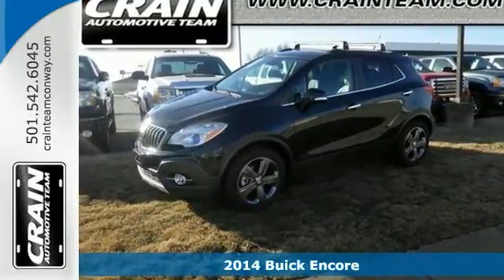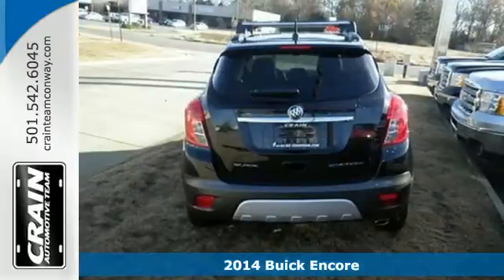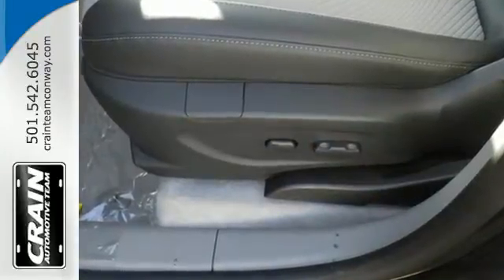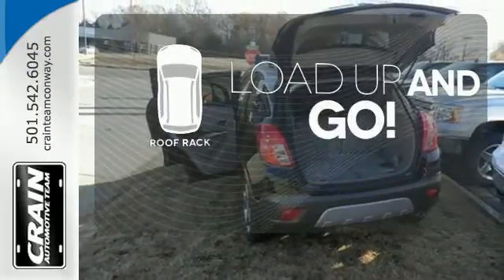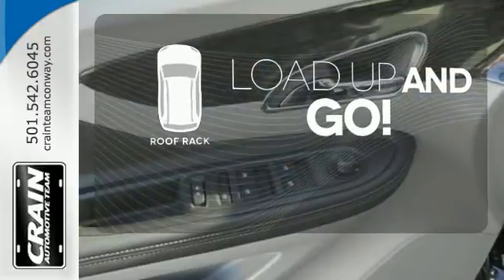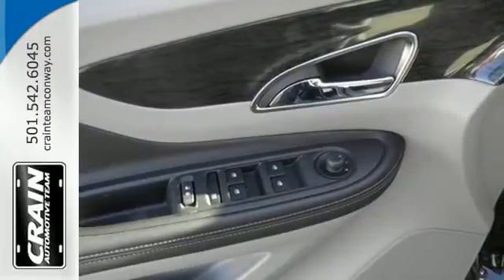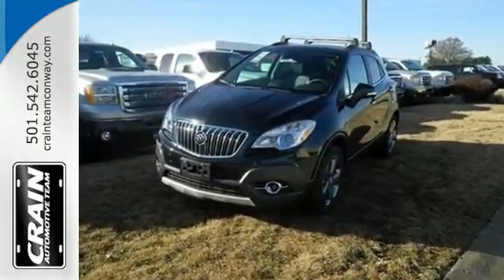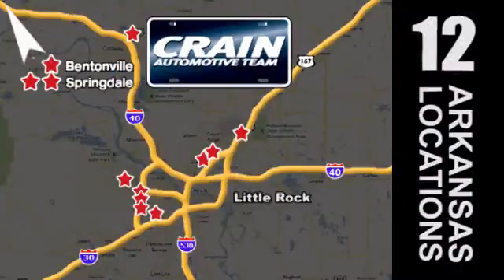2014 Buick Encore Conway AR Little Rock, AR 4BT3785 - SOLD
Year: 2014
Make: Buick
Model: Encore
Trim: CONVENIENCE
Engine: Ecotec Turbo 1.4L VVT DOHC 4-Cyl Sequential MFI En
Transmission: Automatic
Color: Carbon Black Metallic
Interior: Titanium
Stock #: 4BT3785
VIN: KL4CJBSB8EB573304
Crain Buick is excited to offer this 2014 Buick Encore. This Buick includes: ENGINE, ECOTEC TURBO 1.4L VARIABLE VALVE TIMING DOHC 4-CYLINDER SEQUENTIAL MFI 4 Cylinder Engine Gasoline Fuel Turbocharged LPO, ROOF RACK CROSS RAILS, SET OF 2 Luggage Rack TRANSMISSION, 6-SPEED AUTOMATIC, ELECTRONICALLY CONTROLLED WITH OVERDRIVE Transmission w/Dual Shift Mode A/T 6-Speed A/T *Note - For third party subscriptions or services, please contact the dealer for more information.* More more room? Want more style? This Buick Encore is the vehicle for you. Save money at the pump with this fuel-sipping BuickEncore. More information about the 2014 Buick Encore: The Buick Encore competes with other small SUVs and crossovers as well as with some of the more premium small cars available on the market. It offers buyers a tantalizing blend of small size, luxury and SUV-like proportions. All-wheel drive is available, but the Buick is less about off-roading and more about cruising in comfort. It is an interesting blend, with luxurious touches found on cars costing much more but with similar economy and size to cars costing less. A base Encore can be had for under $25,000. This model sets itself apart with available all-wheel drive, refined, lots of standard features, spacious, great fuel economy, and Quiet Every new and pre-owned vehicle is backed by the Crain Commitment, including our 100% low price guarantee, a 100 hour love it or leave it exchange policy, and a 100 year 100,000 mile warranty. The Crain Team's Got 'Em!

Address:
1003 North Museum Road